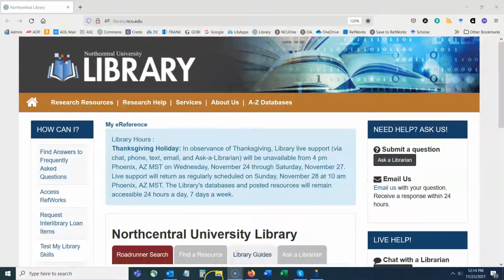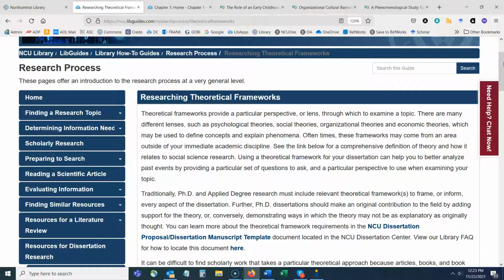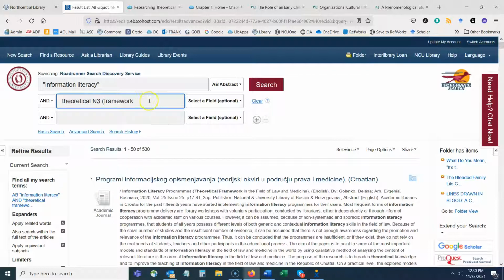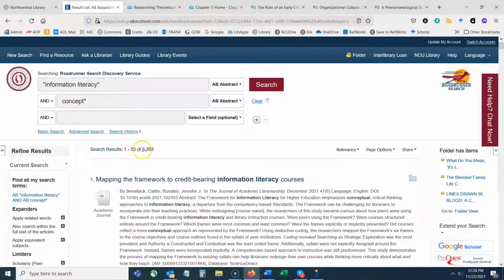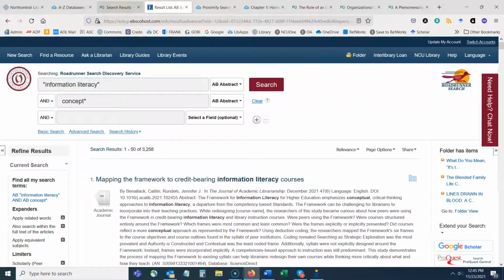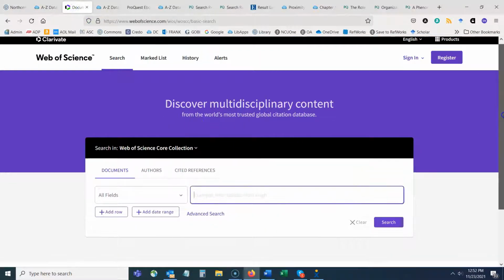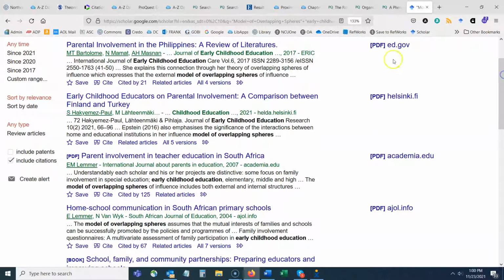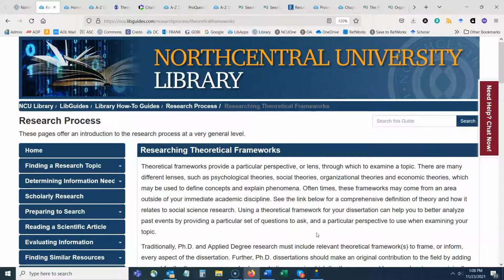Researching Theoretical & Conceptual Frameworks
Learn how to effectively search for theoretical and conceptual frameworks both online and in the NCU Library.